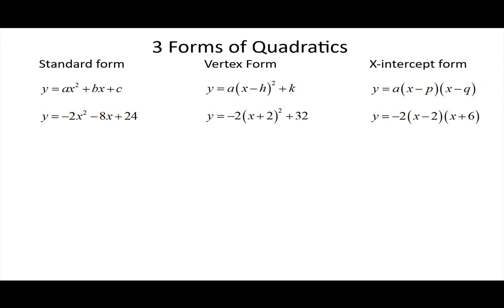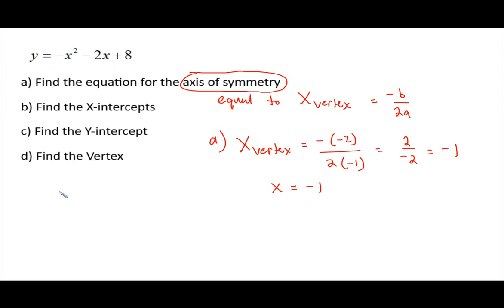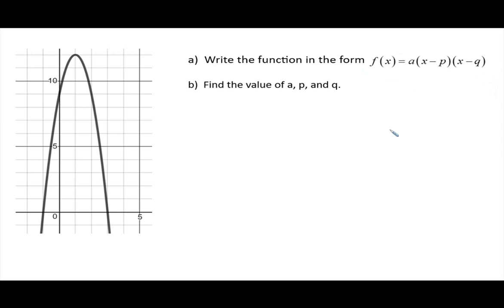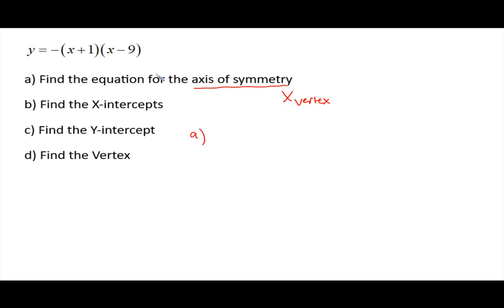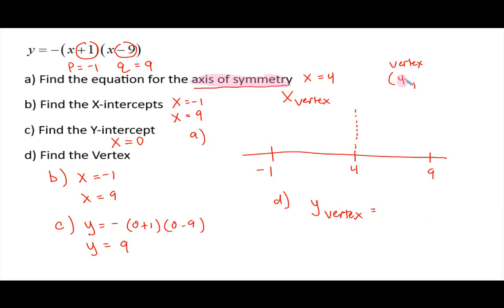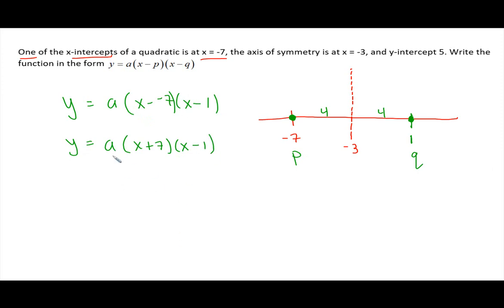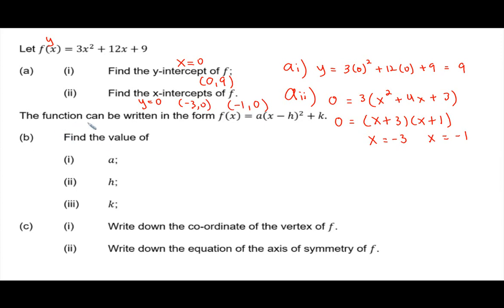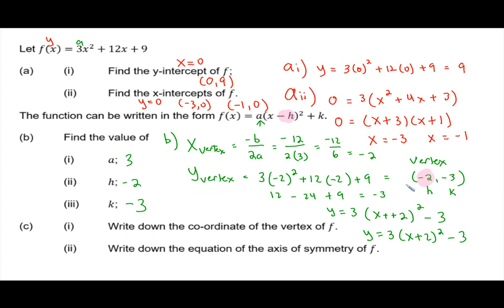Standard form, vertex form, x-intercept form of quadratic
Quadratics standard form, vertex form, x-intercept form, factored form